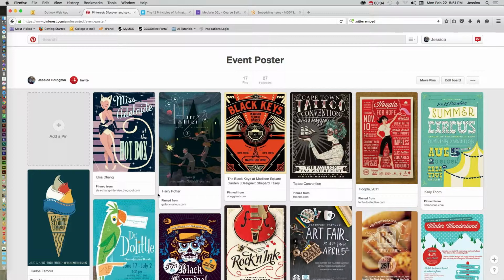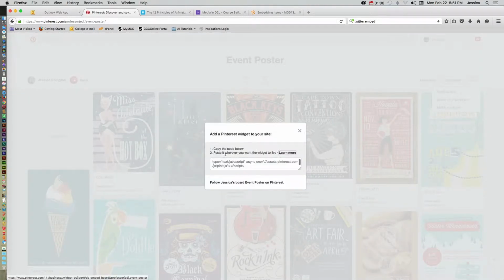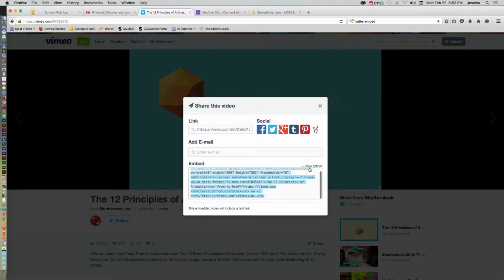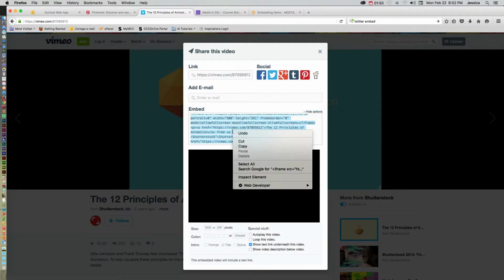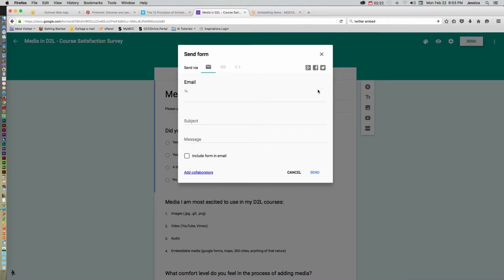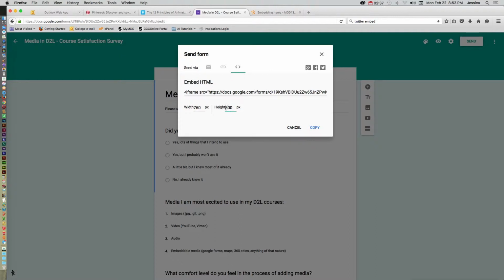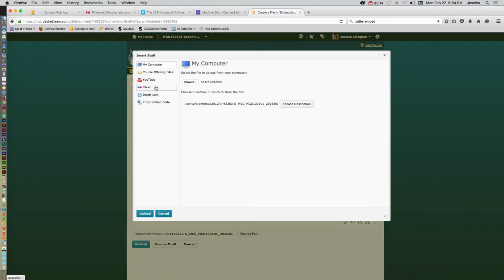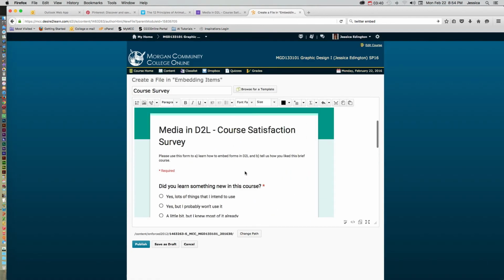Embedding Media into D2L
Learn how to embed different types of media into D2L including Google forms and maps, Pinterest boards, videos, and much more.